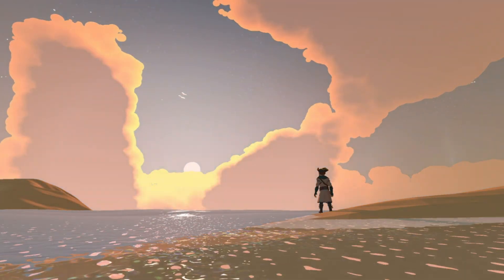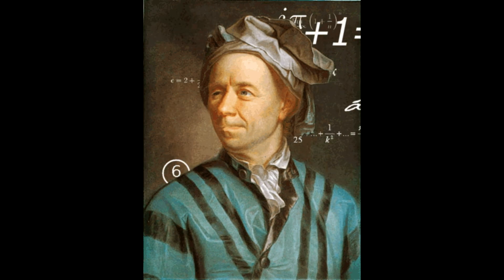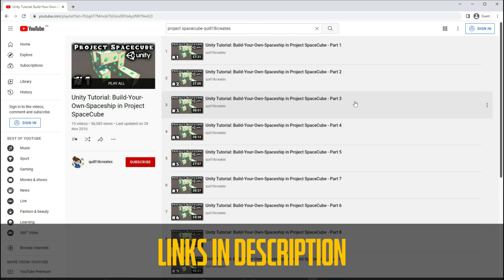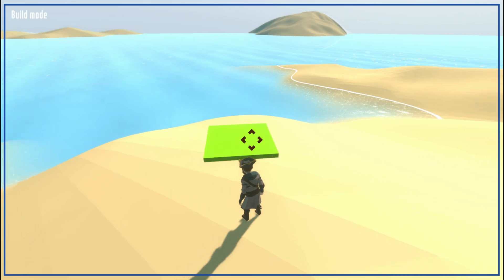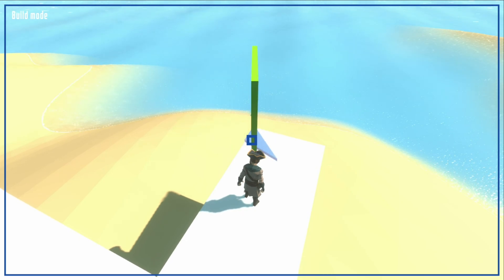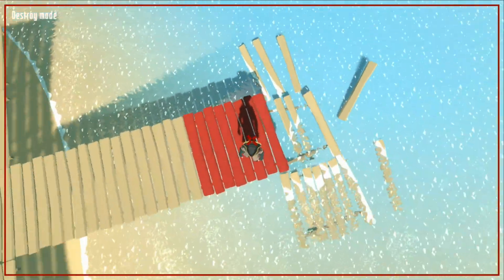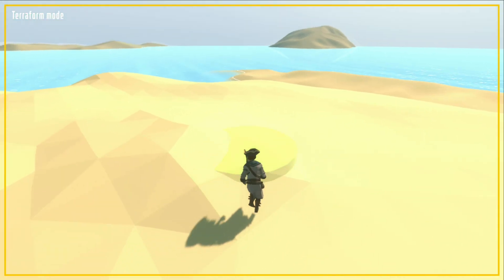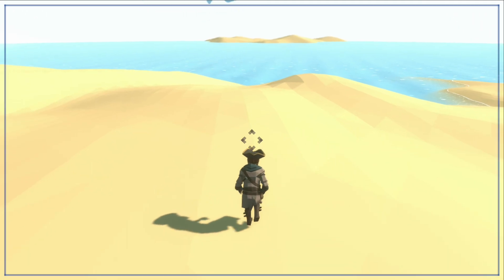Pir4te • Devlog 07 • Modular Building System from Scratch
Heeeeeeeeey mateys!
In this devlog I present the Building System I create in Unity.
The system is composed of 3 modes: Build to place modular elements in the scene, Destroy to delete them, and Terraform to change the height of the floor.
The proof that from nothing, and without any knowledge, you can create quite complex systems!

♦ THE PROJECT

First steps on Unity, first steps in C#, first steps in Game Design, first steps in video editing, but as we say, step by step, and we'll see where it brings us!
Pir4te is an open world adventure/action game project in a low poly pirate universe, strongly inspired by Assassin's Creed Black Flag, that I'm making on my own.
Clearly, I'm learning by doing, in my spare time, I'm doing it for the fun, and it's with joy that I share my progress with you through this series of Devlogs!

♦ SUMMARY

0:00 • Introduction
0:30 • Why a Modular Building System?
2:16 • First experiments
3:59 • Snapping System
5:41 • Build mode
8:24 • Destroy mode
9:04 • Terraform mode + Polaris asset
11:31 • The UI
13:01 • Outro

♦ LINKS

♦ ASSETS

Invector - Third Person Shooter Template + Swimming add-on
Synty Studio - POLYGON Pirates Pack
Synty Studio - POLYGON Modular Fantasy Hero Characters
Pinwheel Studio - Polaris 2021
Pinwheel Studio - Poseidon
Pinwheel Studio - Jupiter
BOXOPHOBIC - The Vegetation Engine + Impostor add-on
Amplify Creations - Amplify Impostors
Distant Lands - COZY Weather
Staggart Creations - Stylized Water 2 + Underwater add-on
Carlos Wilkes - Lean GUI
Bayat Games - Save Game Free
Ward Dehairs - Flexible Color Picker

♦ MUSICS

Love.